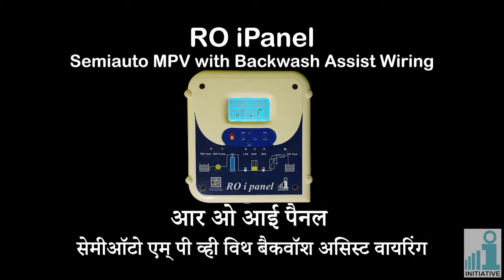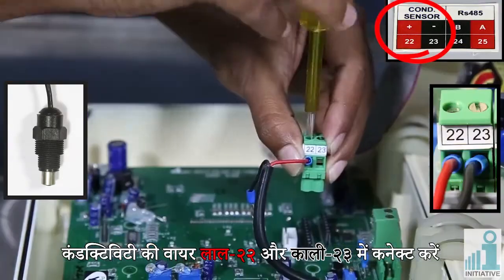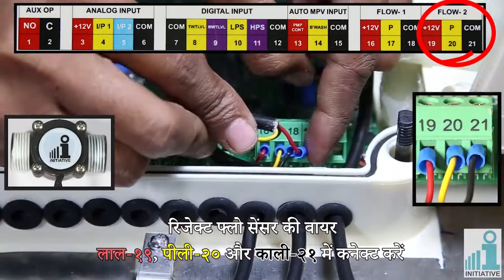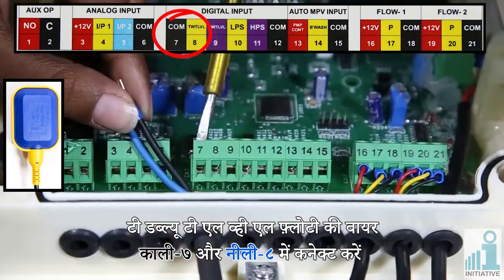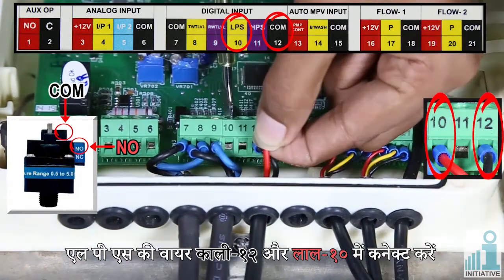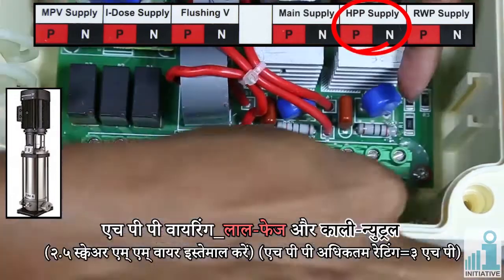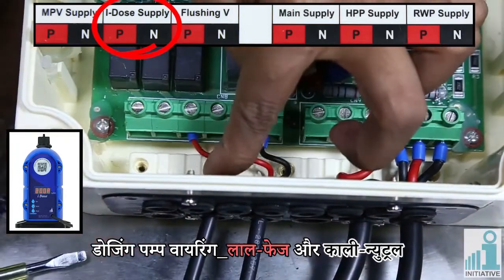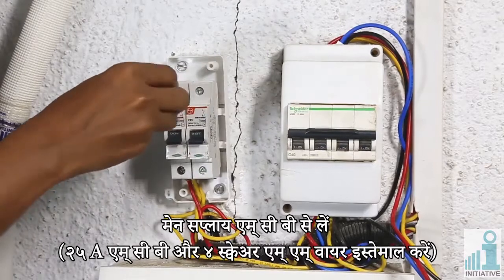New RO iPanel_Semiauto MPV_with Backwash assist wiring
00:00 - Title
00:05 - Unboxing
00:14 - Opening the Cover
00:22 - Conductivity Wiring
00:49 - Permeate Flow Sensor Wiring
01:06 - Permeate Flow Sensor Mounting
01:12 - Reject Flow Sensor Wiring
01:29 - Reject Flow Sensor Mounting
01:35 - TWT LVL Floaty Wiring
02:07 - RWT LVL Floaty Wiring
02:26 - LPS Wiring
02:40 - HPS Wiring
02:57 - Power Board Wiring
03:07 - HPP Wiring
03:22 - RWP Wiring
03:35 - Reject SV Wiring
03:48 - Dosing Pump Wiring
04:02 - Main Input Supply Wiring
04:24 - Main Supply (MCB) Wiring
04:51 - Initiative Contact Details